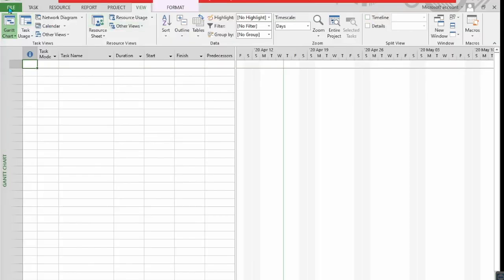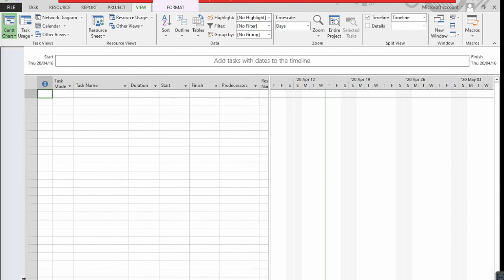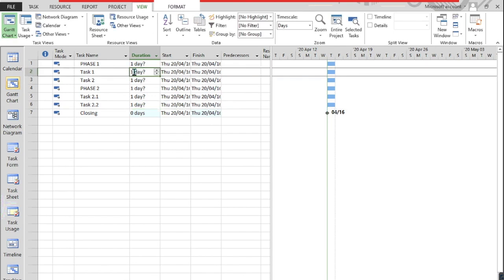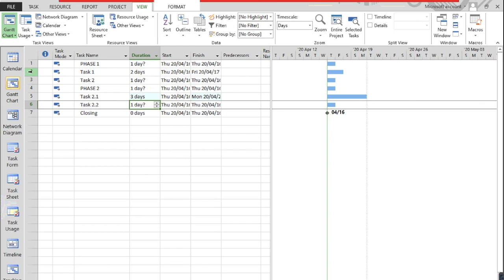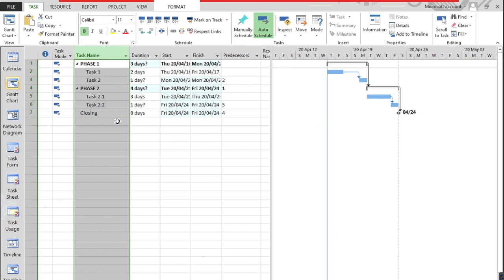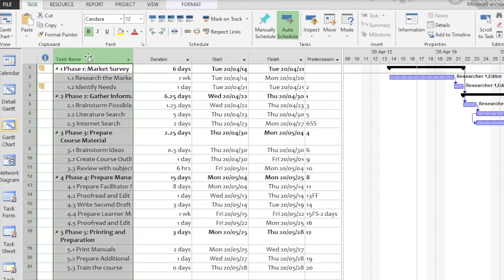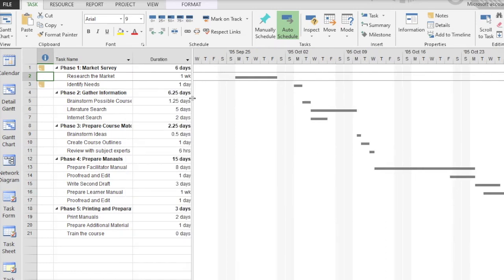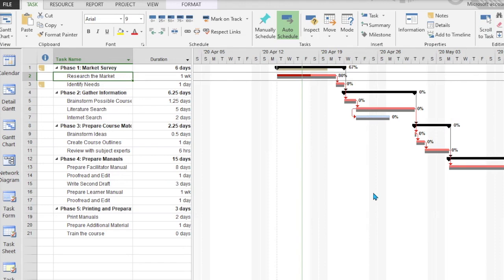MS Projects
The essentials of MS Project. Setup, best practices.